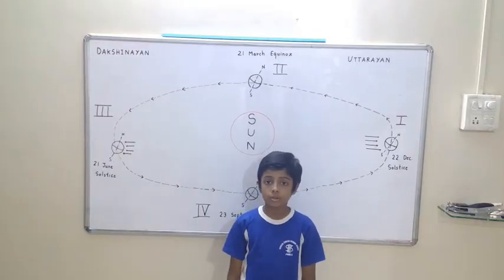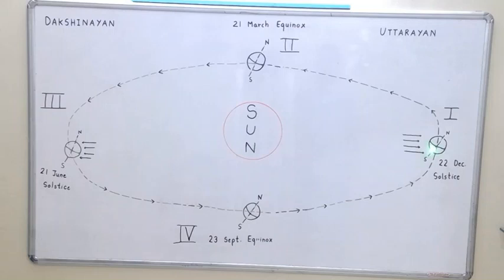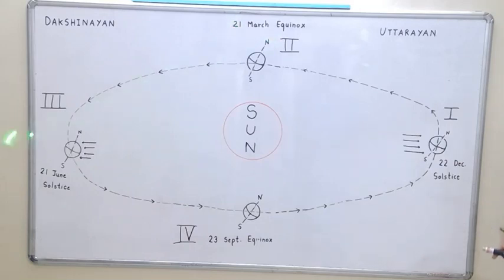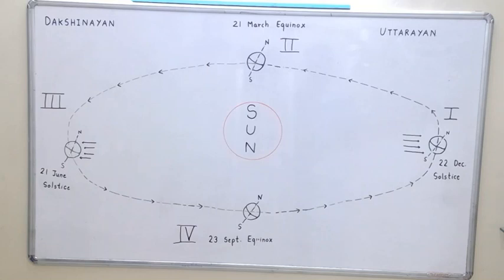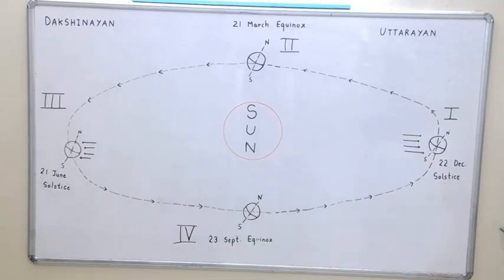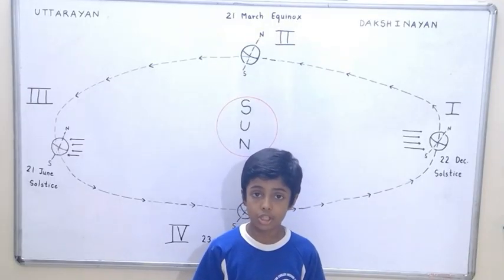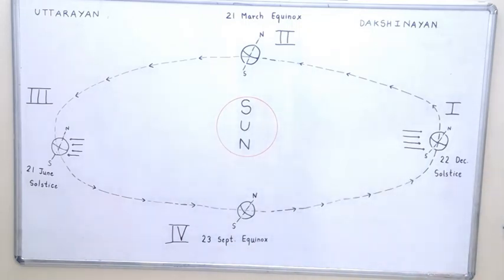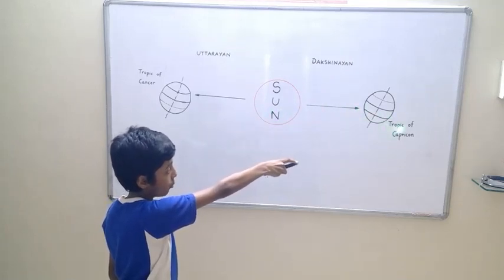UTTARAYAN AND DAKSHINAYAN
A simple working model to understand concept of Uttarayan, Dakshinayan, Solstice and Equinox for kids of Class 5.